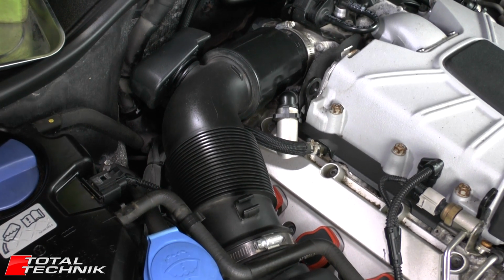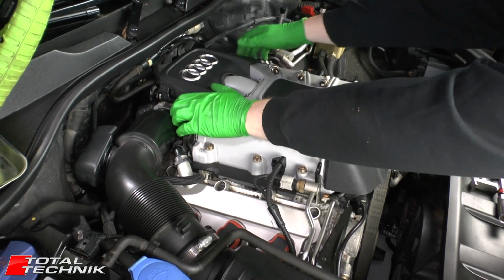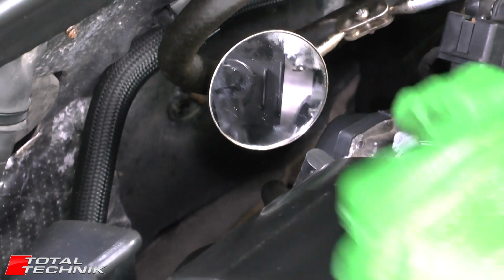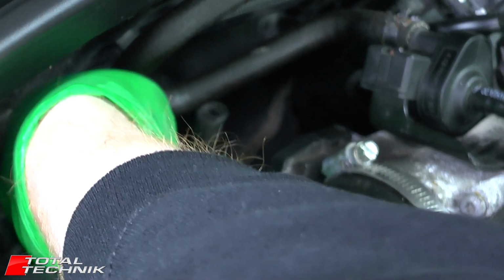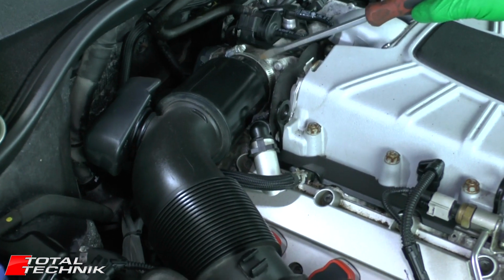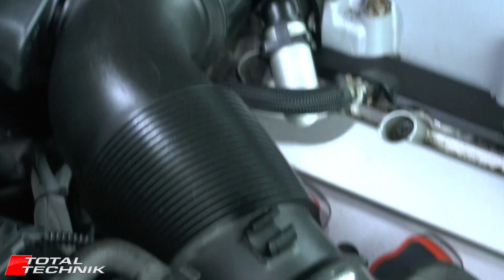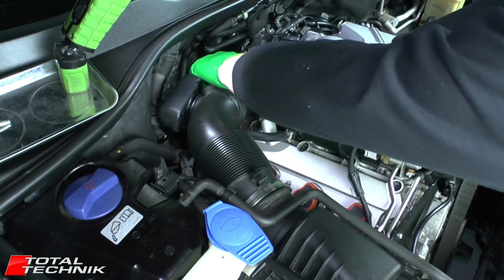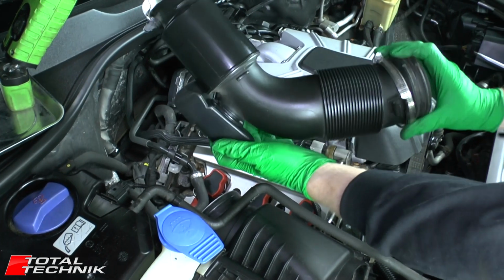How to Remove Air Intake Pipe - Audi Q7 - 4L (2005 - 2015) - TOTAL TECHNIK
This video will show you how to remove the AIR INTAKE PIPE on your Audi Q7 (4L 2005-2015).

Video by TOTAL TECHNIK